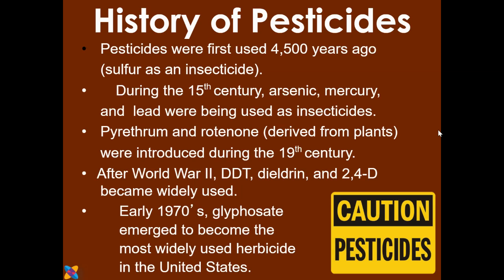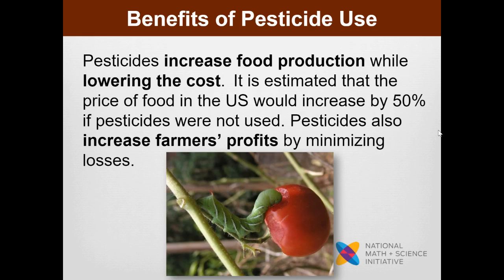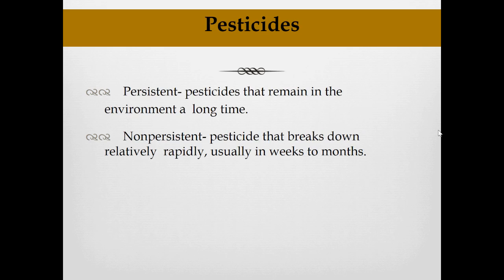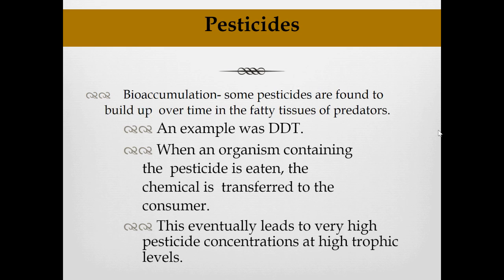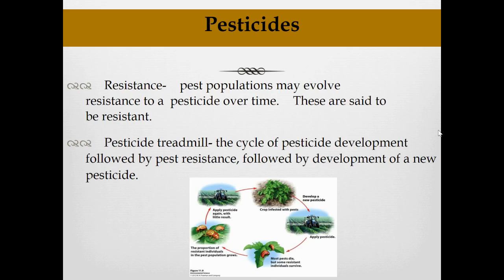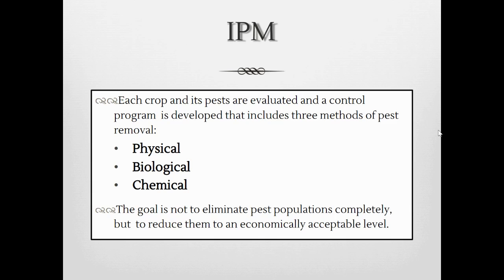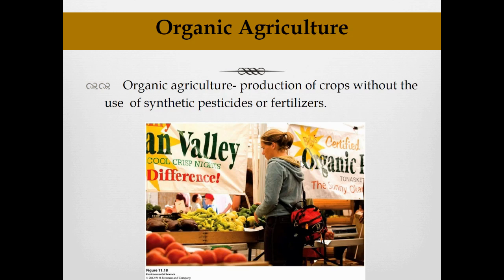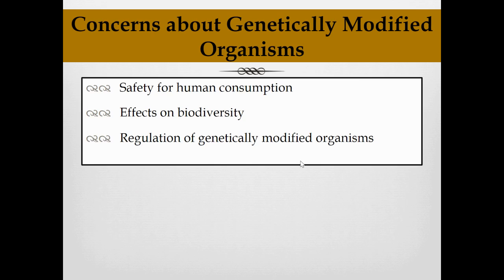Instructional Video Pesticides_IPM_GMOs